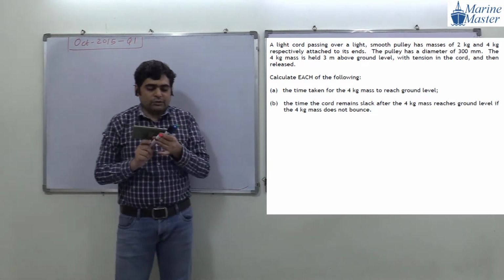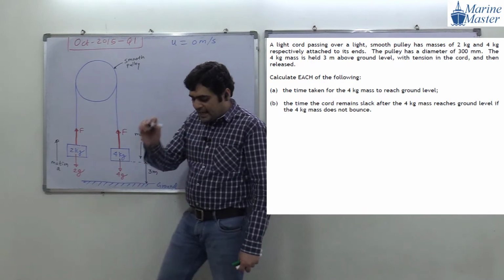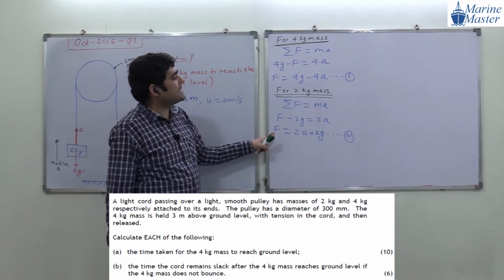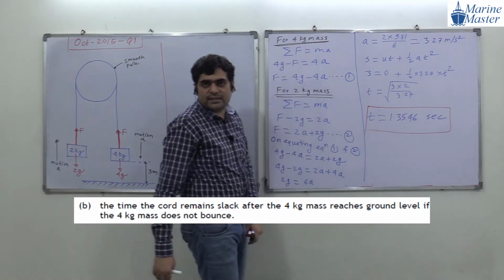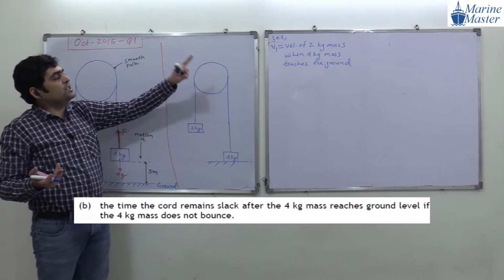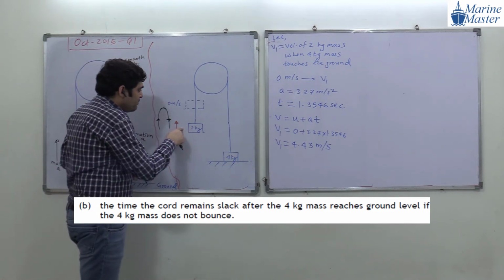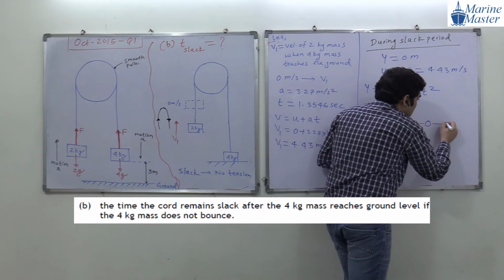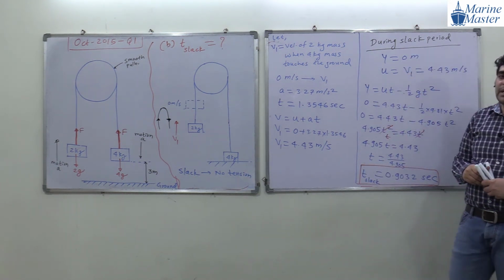Oct 2015 Q1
This video explain Oct-2015-Q1
This question belongs to Linear Motion Chapter
Main Book- Part I- Ch 2- Q3 (Oct-2015-Q1)